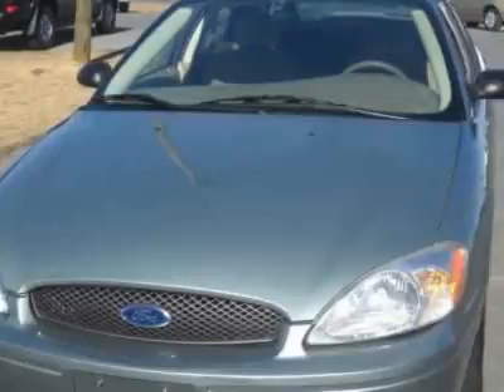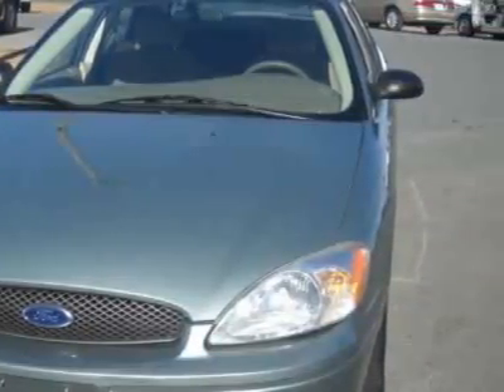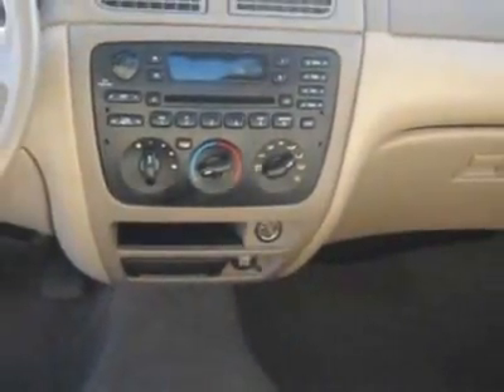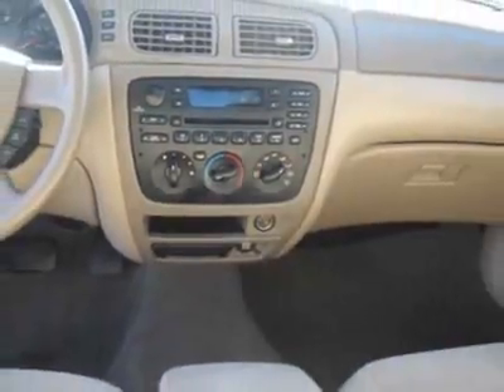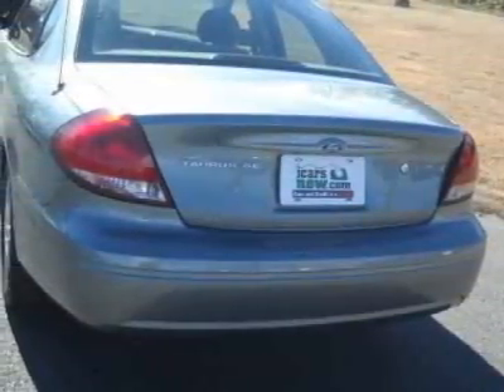2006 Ford Taurus SE Sedan - Monroe, NC